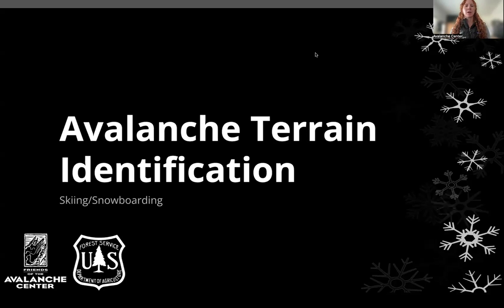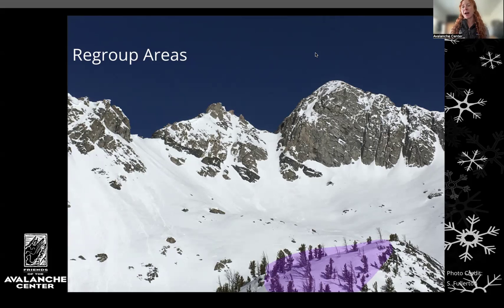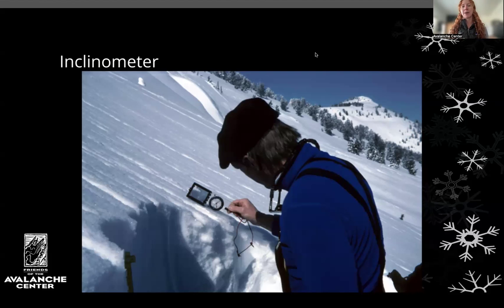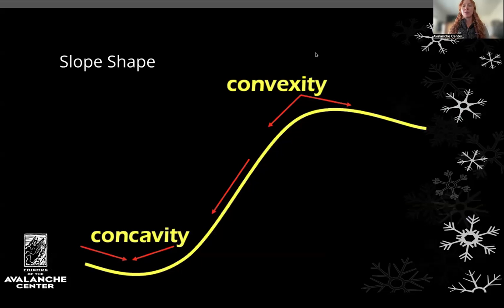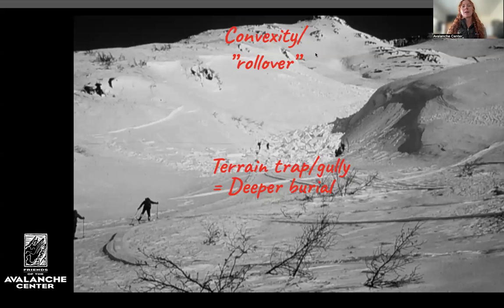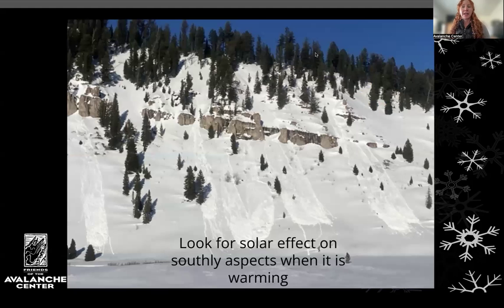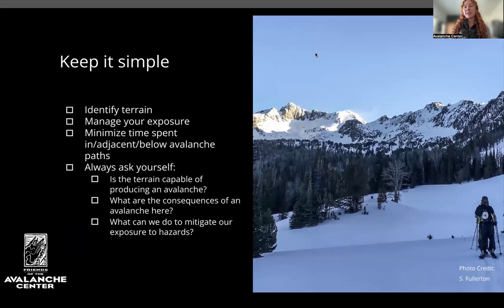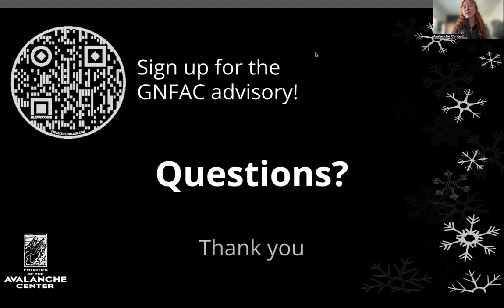Avalanche Fundamentals: Avalanche Terrain Identification - For Skiers and Riders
This video covers the basics of avalanche terrain identification for skiers and riders.

Join Friends of GNFAC for the donation based online coursework for Avalanche Fundamentals- a field based avalanche awareness course. For more information about Friends of GNFAC and Avalanche fundamentals check out

0:00 Introduction
1:39 The importance of regroup areas
2:16 Avalanche terrain basics
3:29 Measuring slope angles
3:58 Avalanche size
4:44 What are terrain traps?
6:06 Slope shape
7:01 Aspects and wind
8:42 Aspects and sun
9:43 Changes with elevation
10:21 Accounting for the whole picture
11:52 Travel plan guidelines
12:50 Conclusion